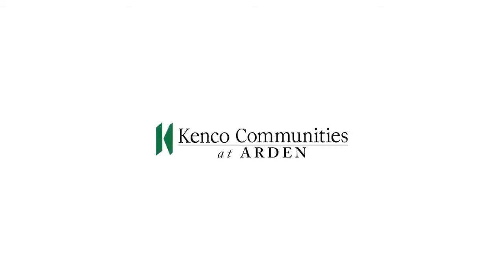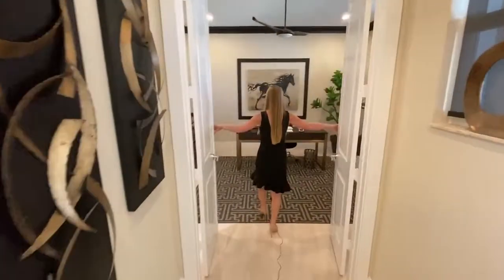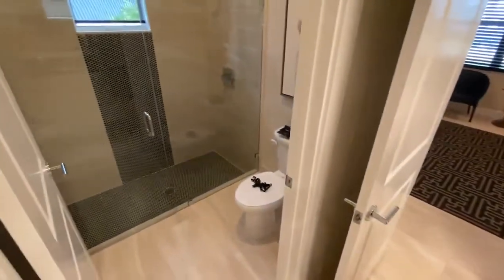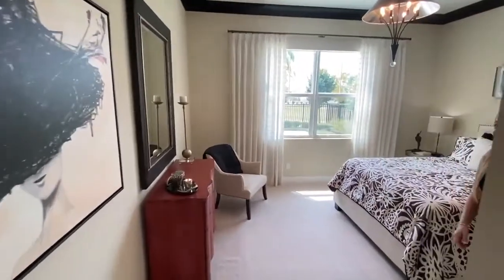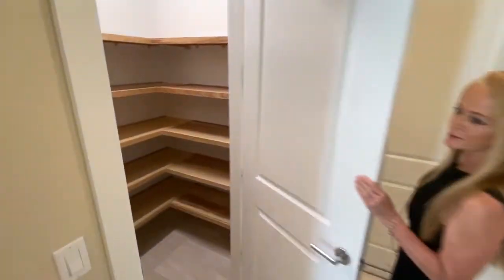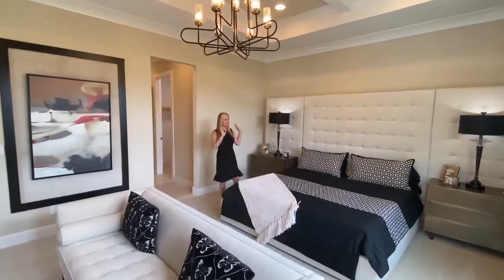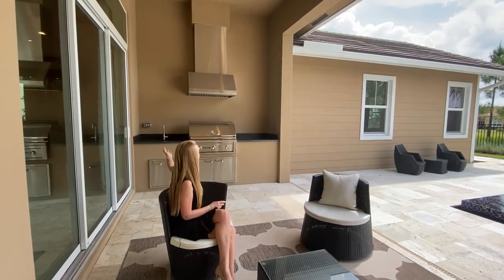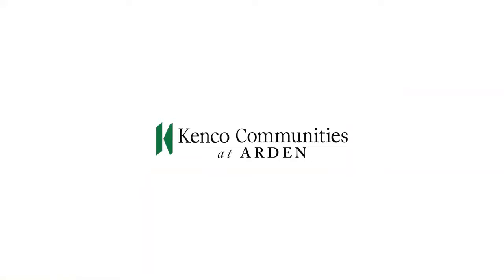Video Walkthrough Tour of Immediate Occupancy Carlton Furnished Model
Carlton Designer Furnished Model

4 Bedroom, 3.5 Bathroom,
3-Car Garage
3,255 A/C Sq. Ft. | 4,573 Total Sq. Ft.